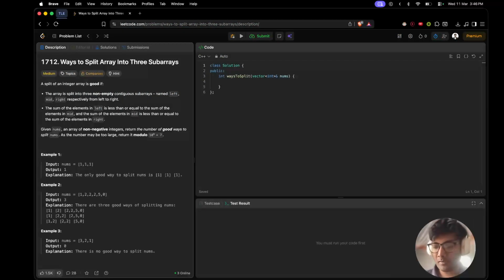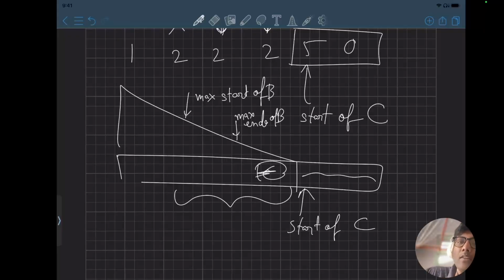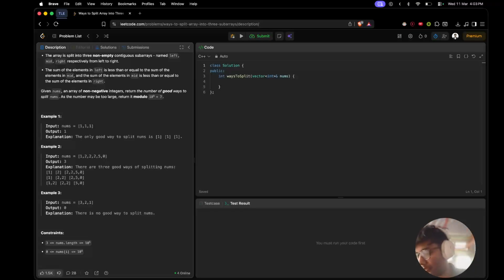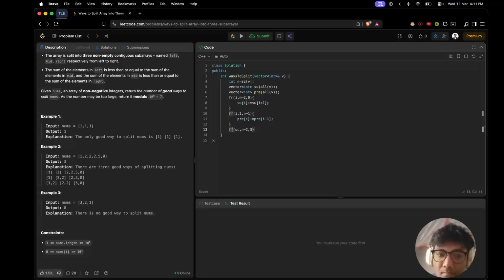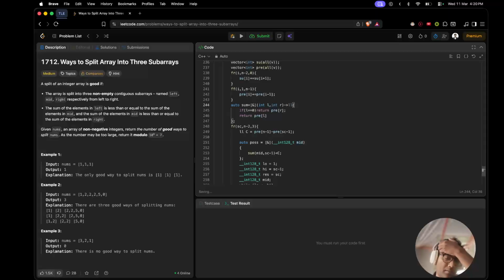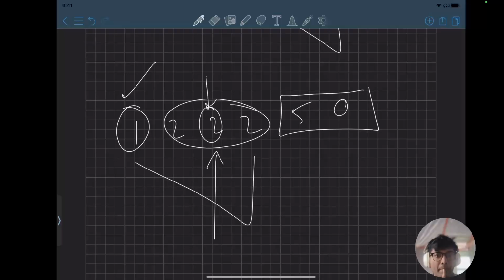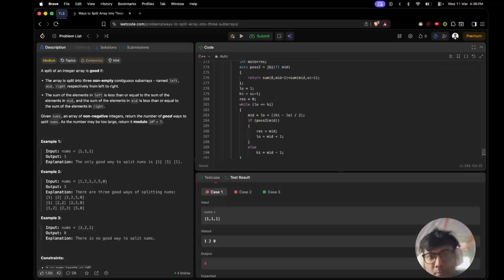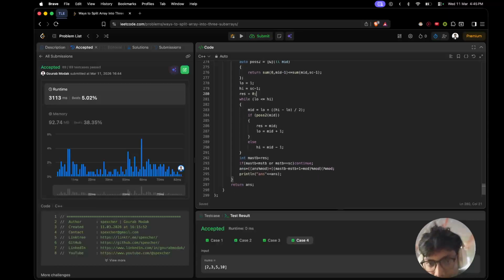LeetCode 1712 | Ways to Split Array Into Three Subarrays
Approach: Prefix Sum + Double Binary Search

In this video, I solve LeetCode 1712 using an efficient

Multiple Binary Search on answer technique.

Instead of brute forcing all splits, we use prefix sums and binary search to determine valid ranges for the middle subarray.

This reduces the complexity to O(n log n) and makes the solution scalable for large inputs.

• Handling range constraints efficiently
• Competitive Programming style implementation in **C++**

🔗 Coding Profiles